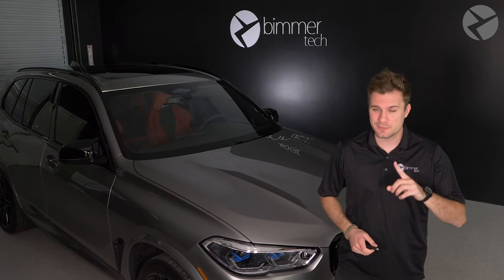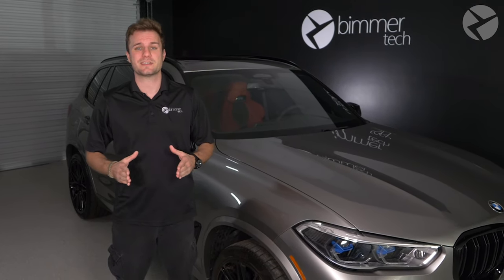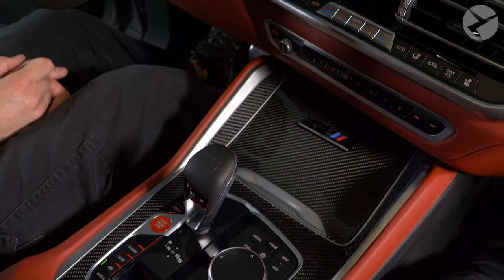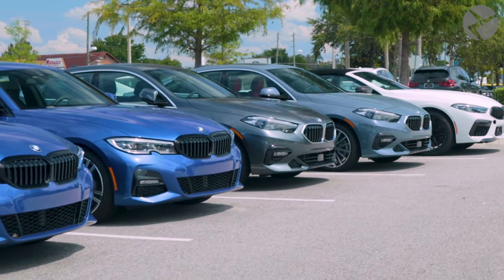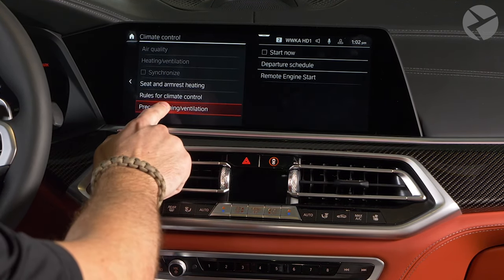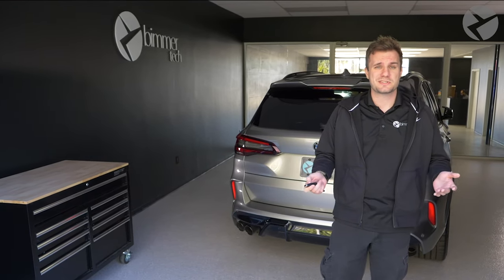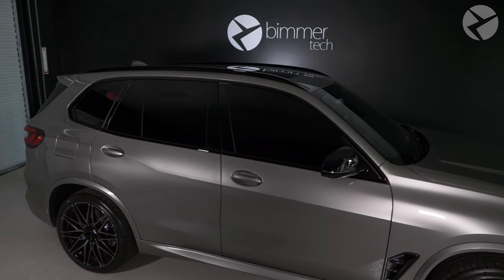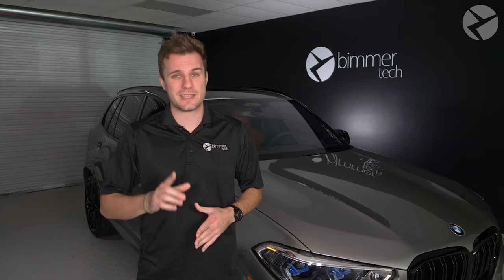BMW Remote Start User Guide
Whether it’s freezing outside or hot as heck, BMW’s remote start will let you warm up or cool down your car’s interior.  Want to add this to your BMW?  Now you can upgrade!

If you’re already equipped with a BMW remote start function from the factory, Dylan’s going to walk you through:

- How to activate it
- How to use it
- Why it may not be working

Here is an installation example of the BimmerTech Remote Start Retrofit on an F30:

Check our full guide to BMW the BimmerTech Remote Start Retrofit